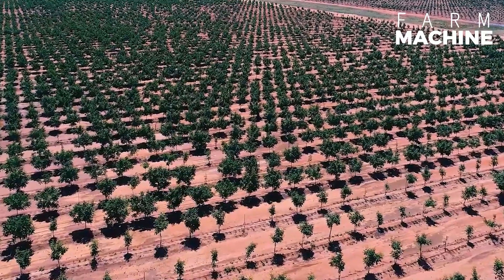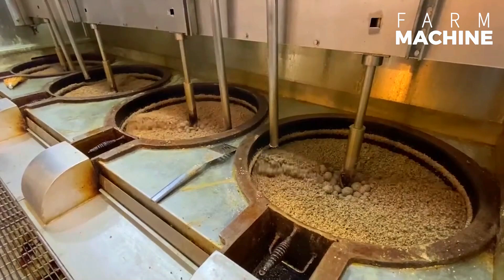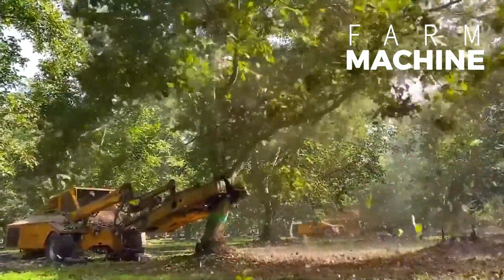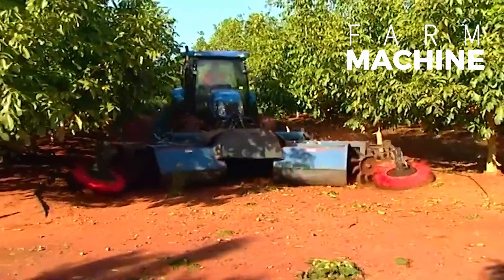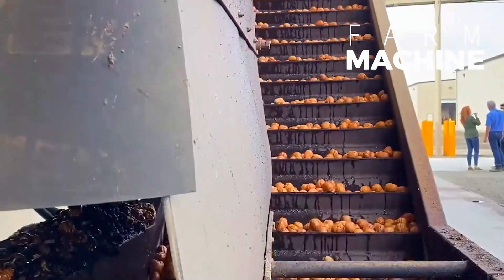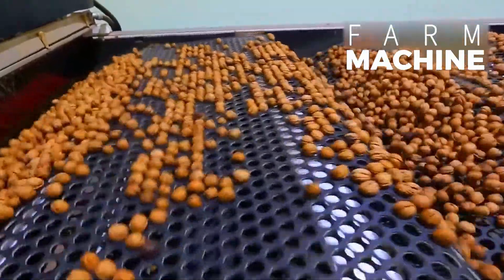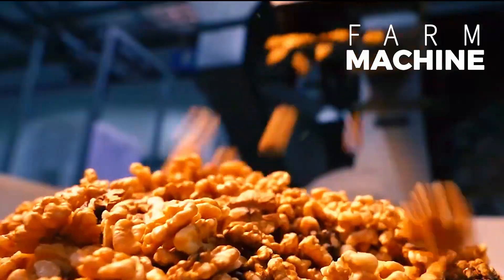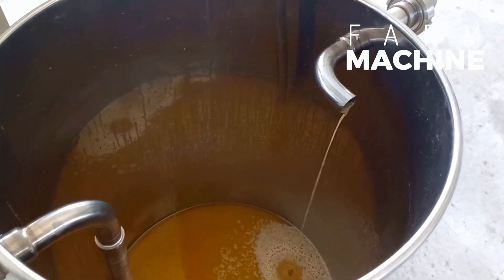6.8 Billion Pounds Of Walnut Harvested This Way In Australia - Walnut Processing Factory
The walnut sector has been growing rapidly in recent years. Around the globe, new walnut farms are popping up left and right, all geared towards boosting walnut production.
They're embracing modern agricultural techniques like never before, leveraging cutting-edge technology every step of the way.
From automated facilities handling everything from shelling to cracking and sorting walnuts, to precision agriculture practices that streamline processes and cut down on costs, technology is the name of the game.
In this video, we're diving deep into the entire walnut production and processing journey, right from the farm to the factory.